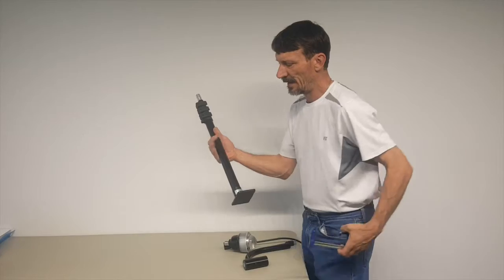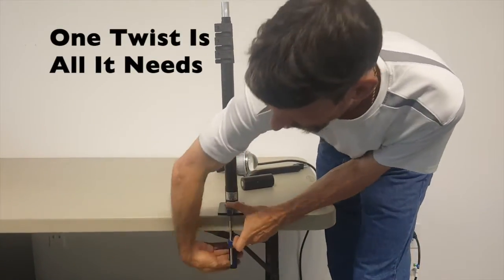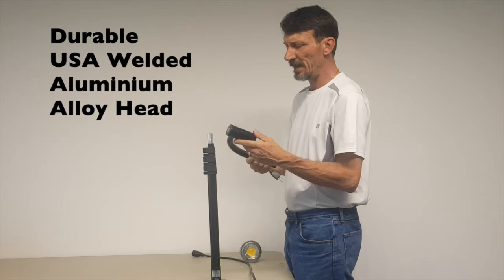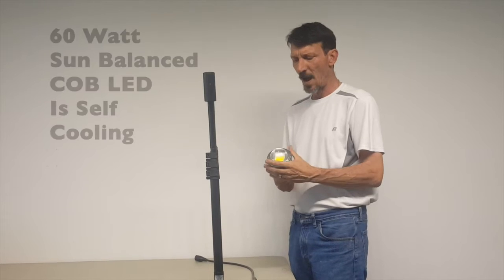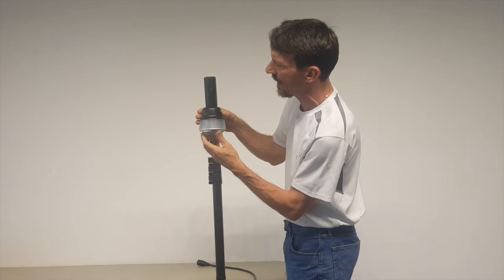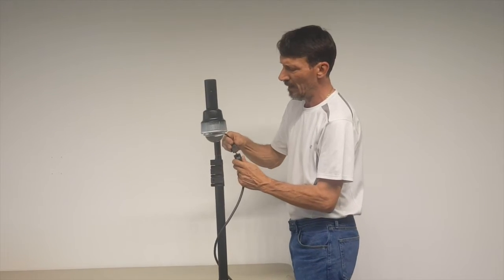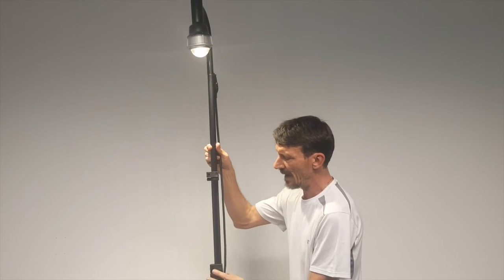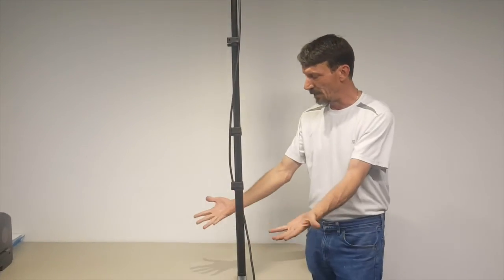NEW LED Trade Show Booth Exhibit Lighting Jewelry Crafts Show Pop Up Clamp On Table Light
Our patented Pop Up LED Table Light is revolutionary for vendors of all shapes and sizes! for more details and pricing!